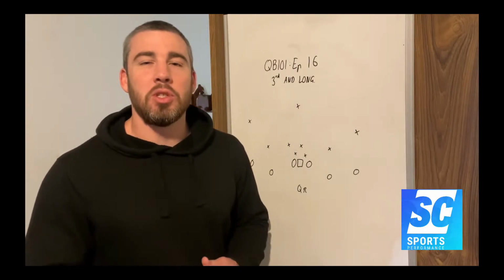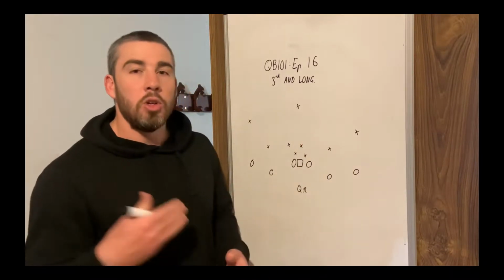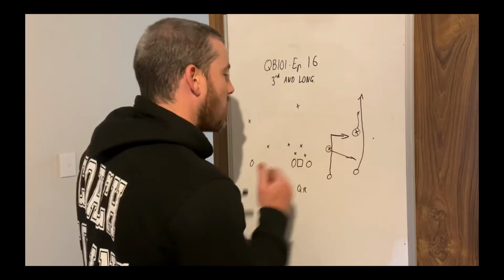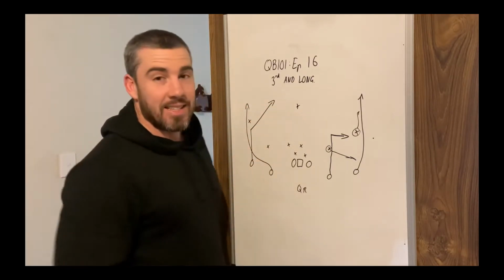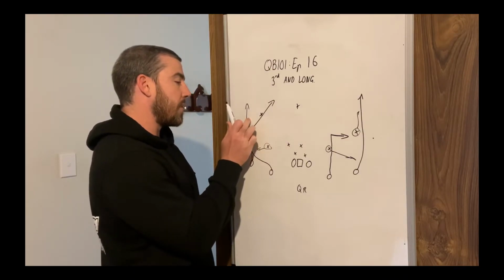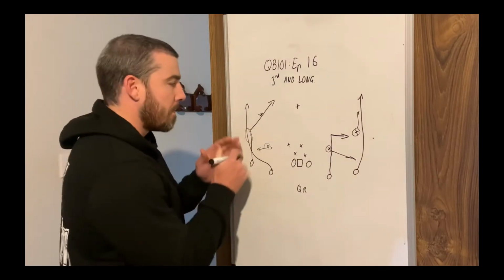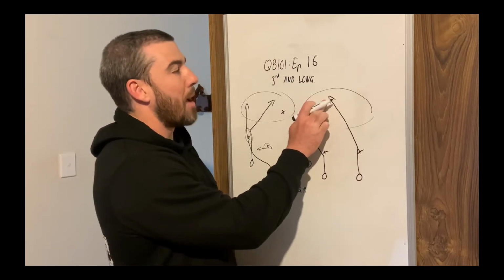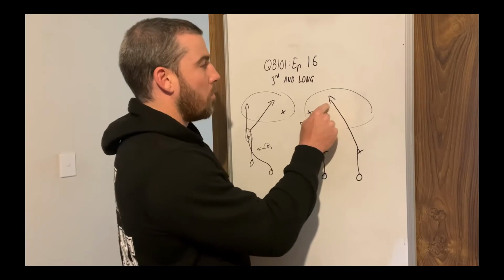QB101: Ep 16 - 3rd & Long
QB101 is all about teaching the fundamentals of the quarterback position for 9v9 football.

I've been both coaching and playing the quarterback position for the past 6 years and had the privilege of learning from some incredible coaches and mentors. This video series is all about me passing on that knowledge and experience to others starting out.

Football can be complex, so in these short videos I'm going to break it down and keep it simple. So whether you're experienced or brand new to the sport, you can learn something from this video series.

In this video we go over the concepts that work best when we're in a 3rd and long situation. The difference between an okay QB and a great QB is their ability to make first downs when they are in bad situations.

Keep an eye out for some of our upcoming training camps